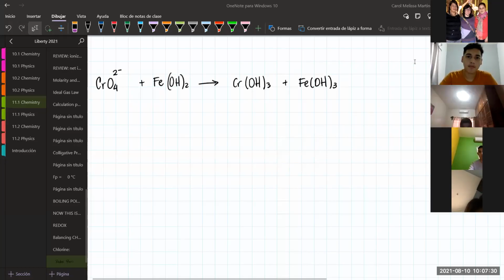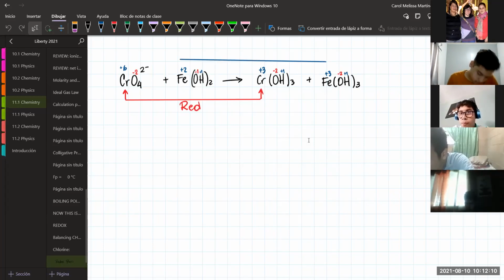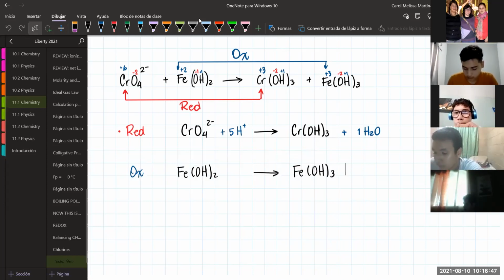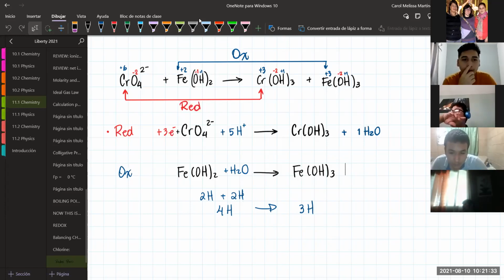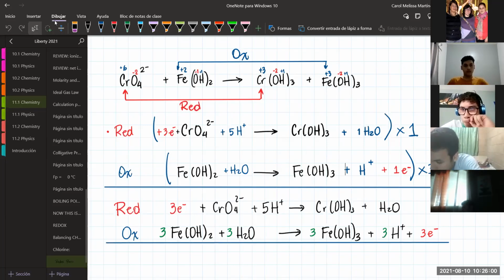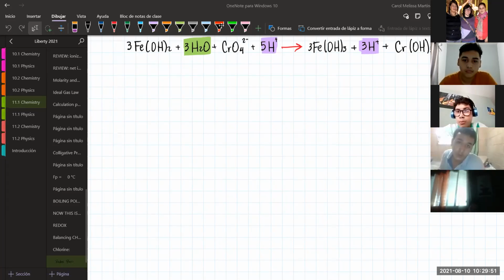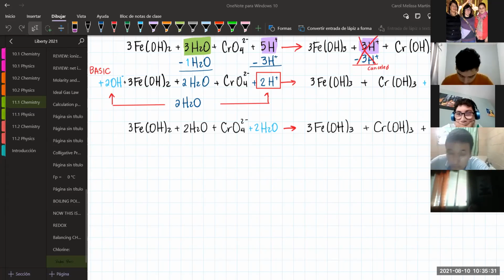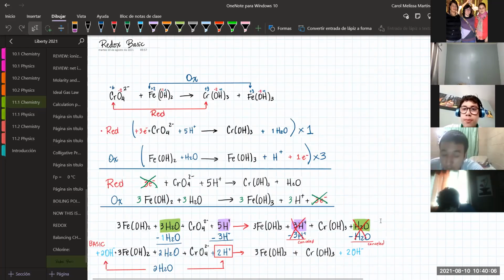RedOx in Basic Solution example 2 (CLASS)